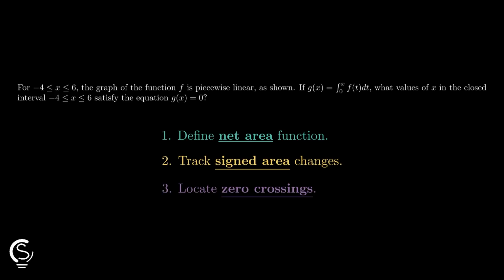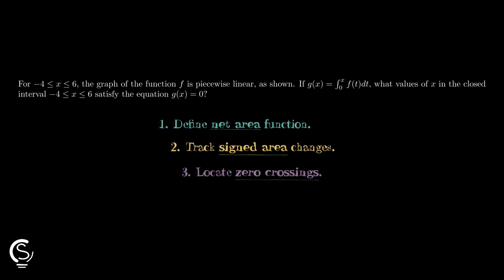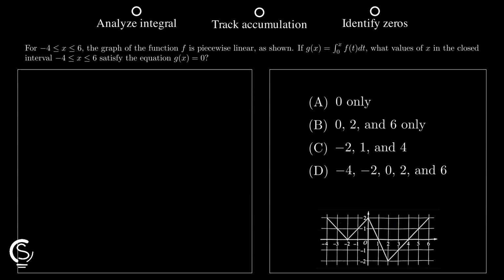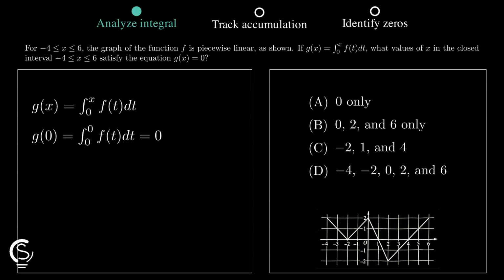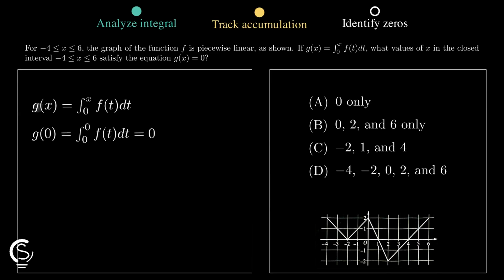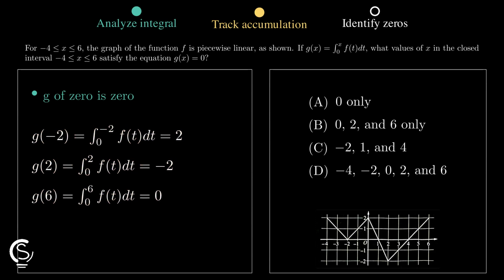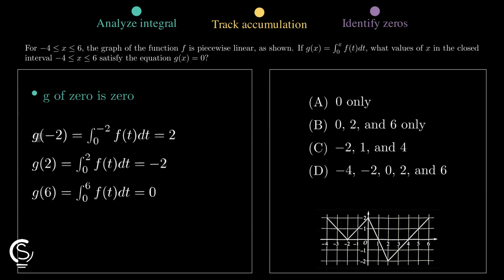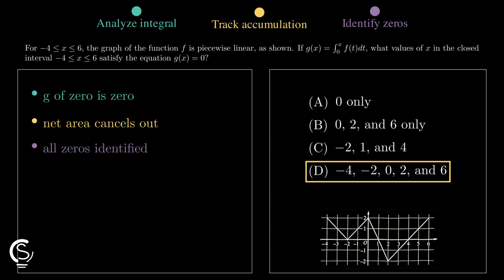2024 AP Calculus BC MCQ 13 in 60s ⏱️ | Net Area Accumulation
2024 AP Calculus BC MCQ 13 fully explained: Master the Net Area Accumulation concept with this quick step-by-step solution. 💡

In this video, we solve the 2024 AP Calculus BC MCQ 13 regarding the function g(x) defined as the integral from 0 to x of f(t) dt. We analyze the piecewise linear graph of f(x) to determine the values of x in the interval -4 to 6 where g(x) equals 0. Learn how to track signed area changes and identify zero crossings to find the correct answer.